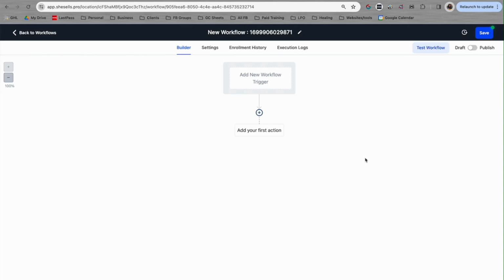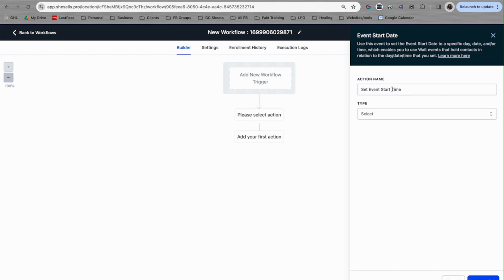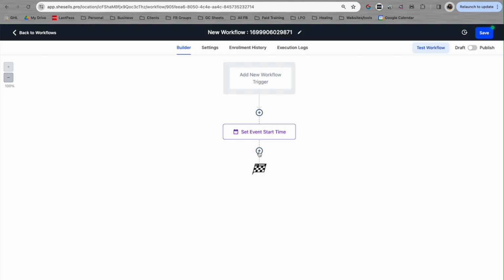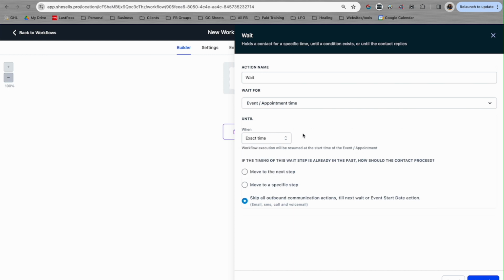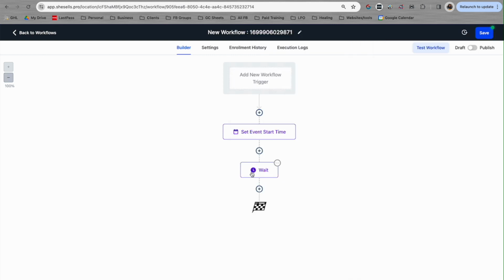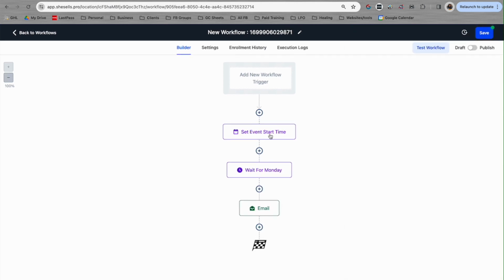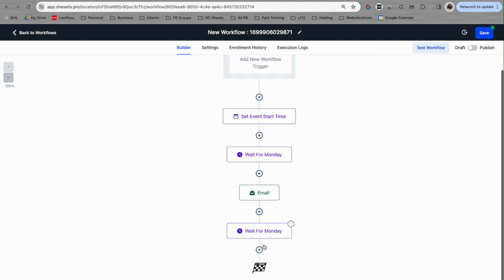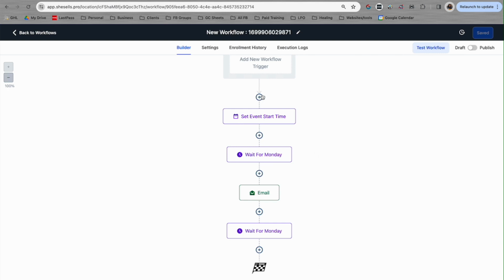How to set up a weekly newsletter in GHL (High Level)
She Sells Like a Pro Trial: (GHL for Women)